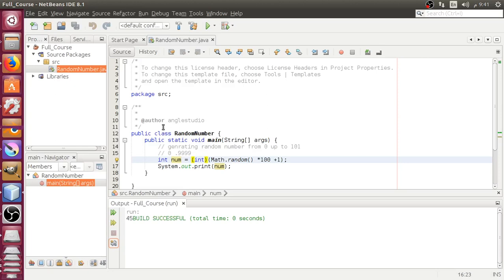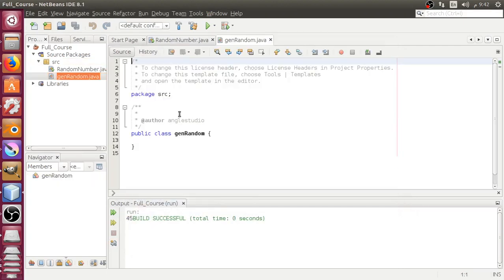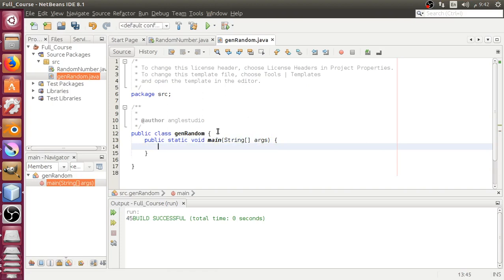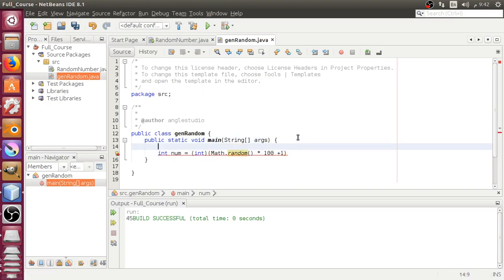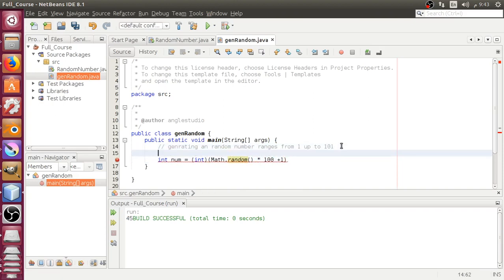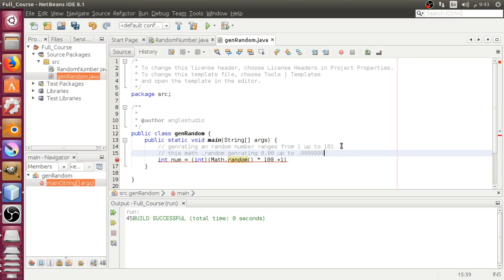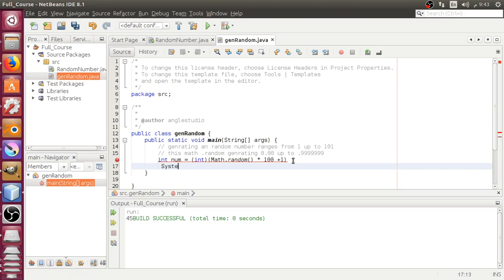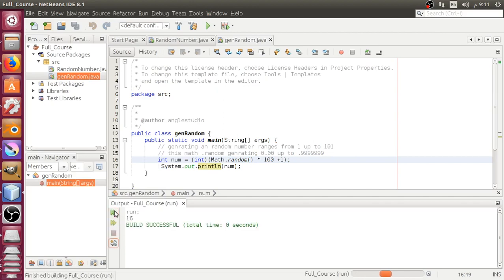Java Tip : How to generate Random Numbers Beginners Tutorial